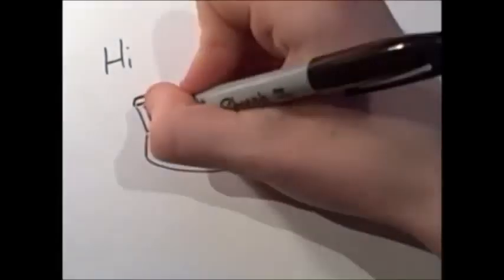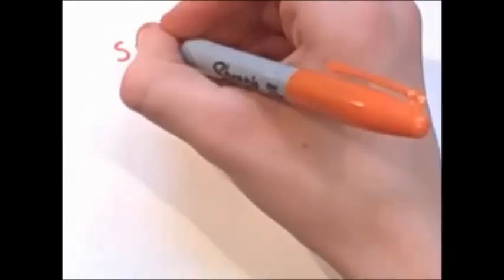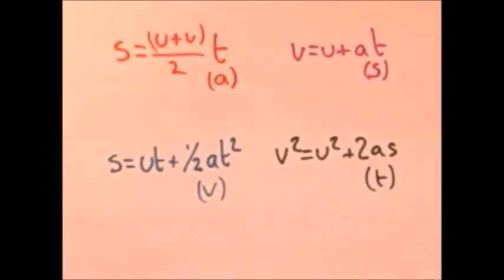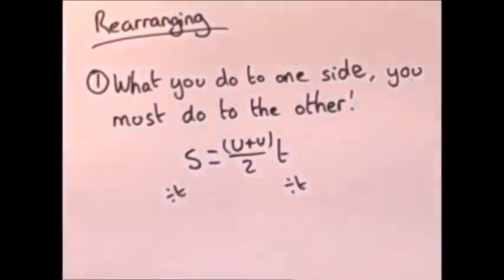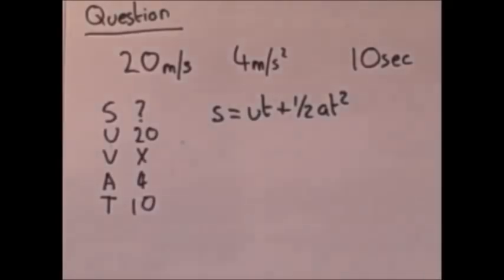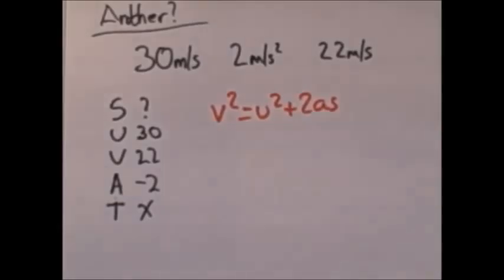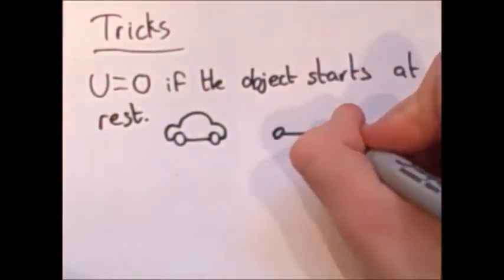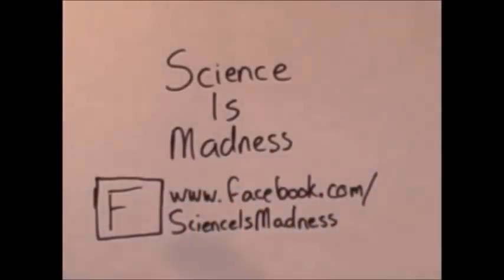How To: Aim a Missile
SUVAT are one of the hardest things in GCSE Physics, so here are some simple tricks on solving them.
Sorry about the Lighting, Having Issues... It will be fixed soon :)